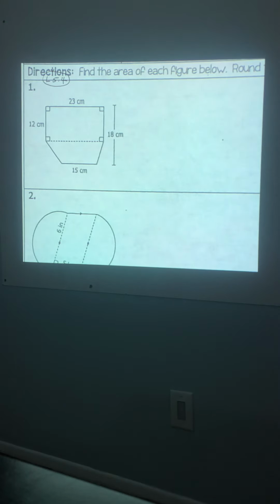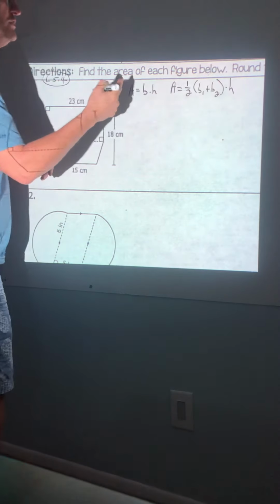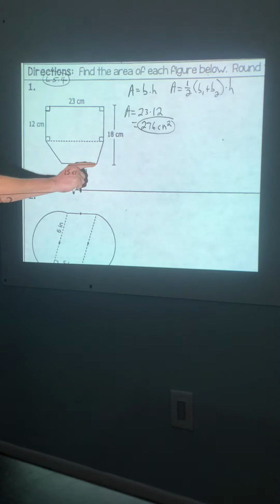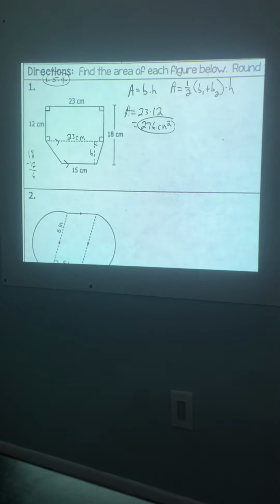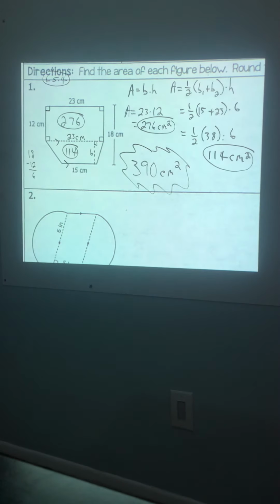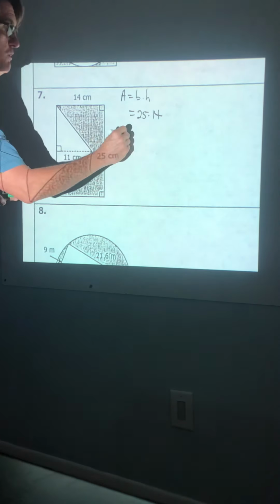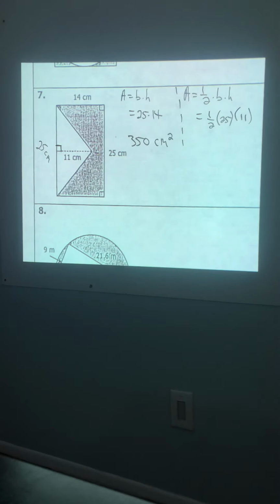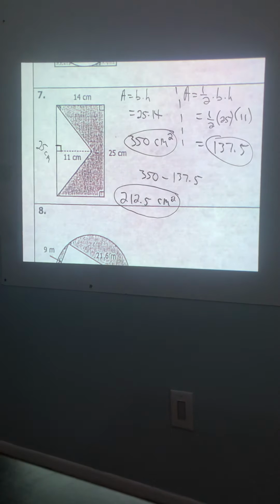Geo L 5.4 Area